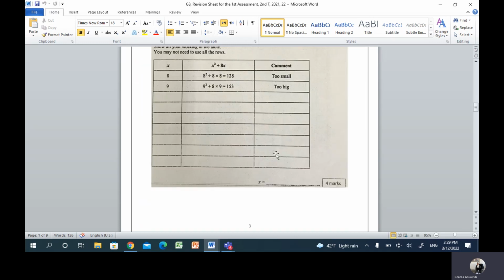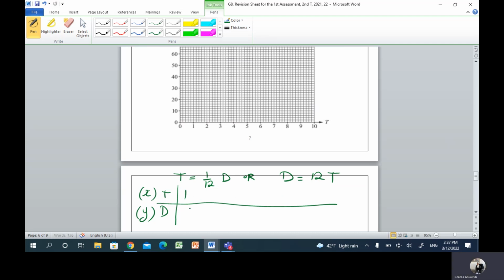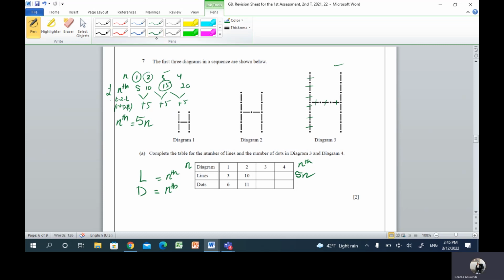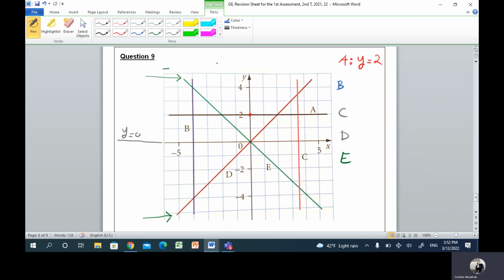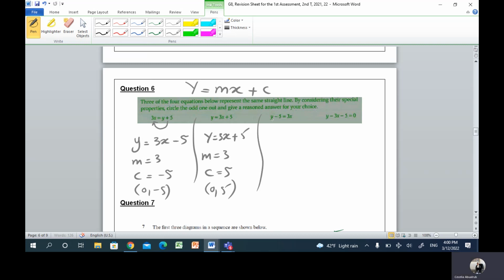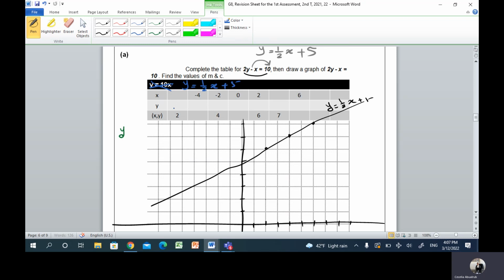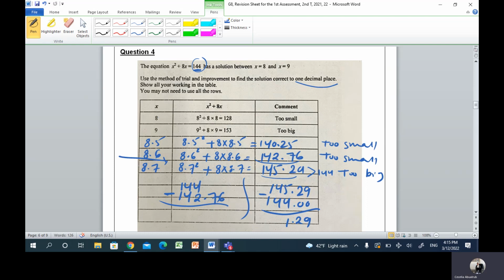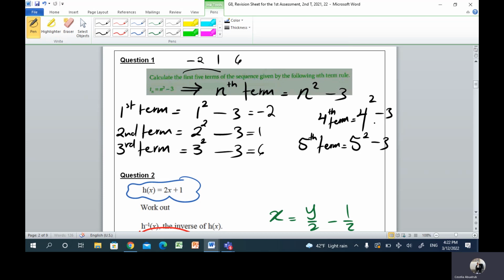Line Graphs, Arithmetic Sequences, and Inverse Functions